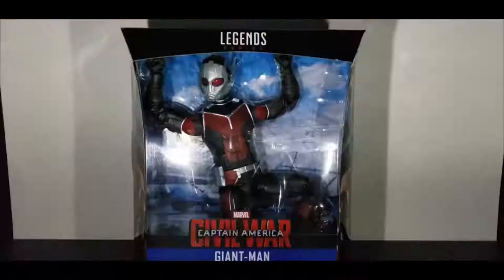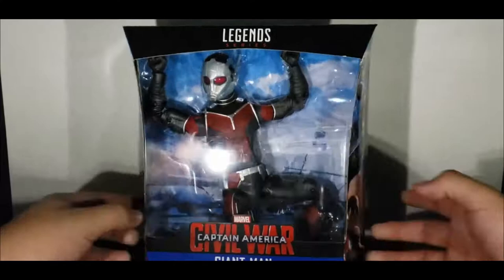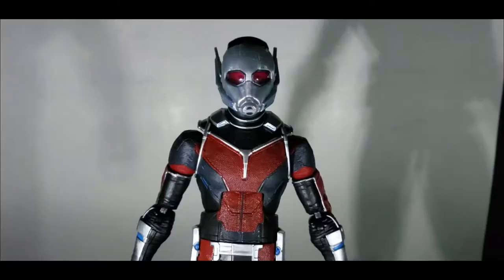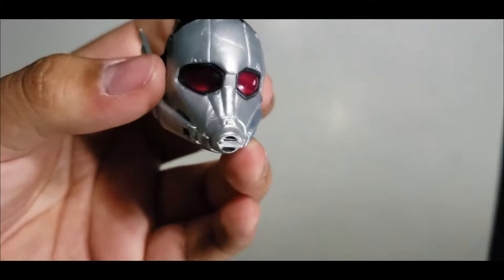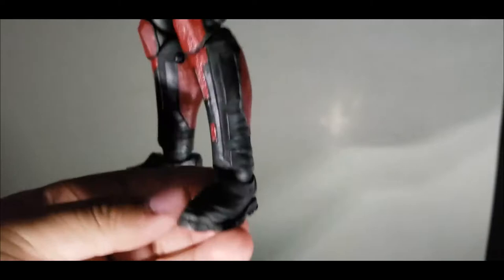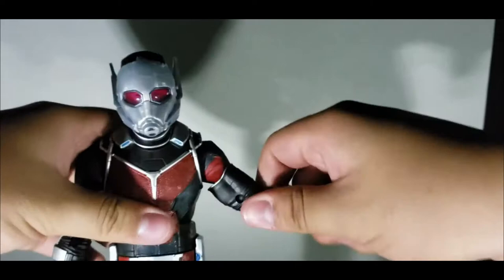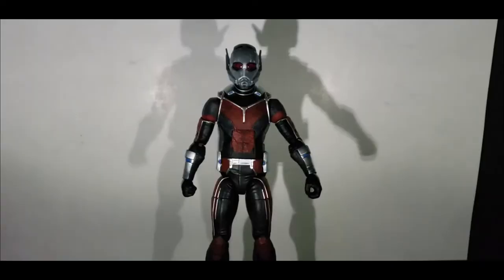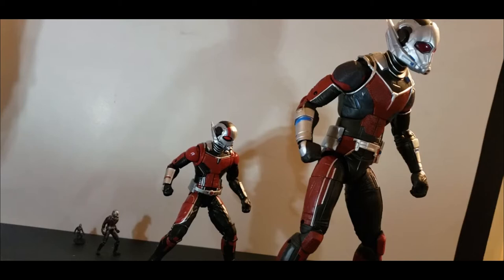Marvel Legends Civil War Giant Man REVIEW